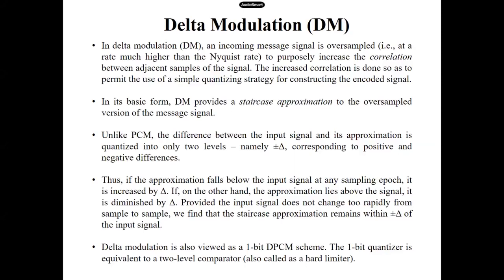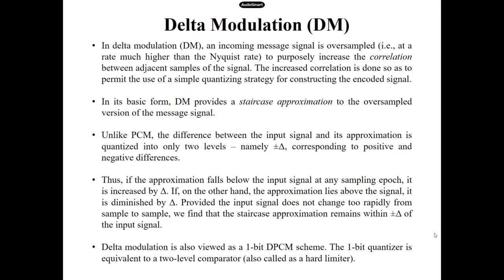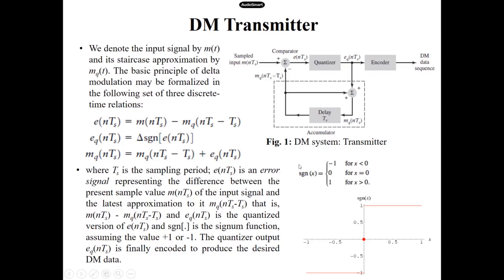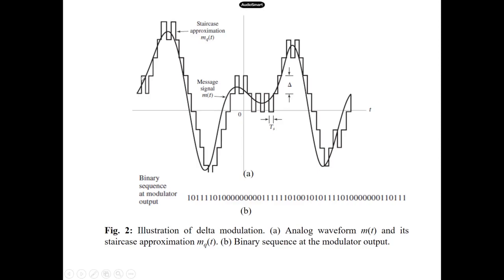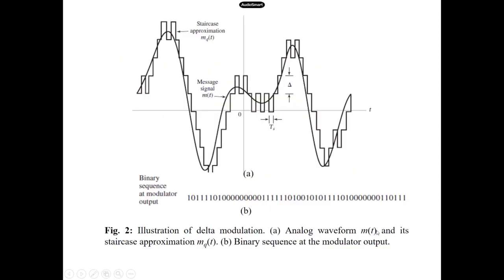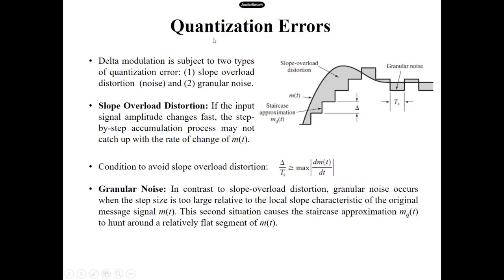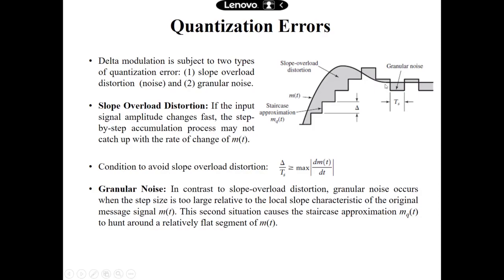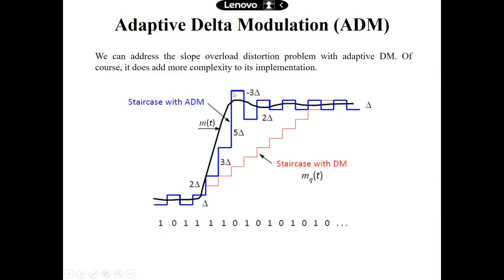DM Final 1